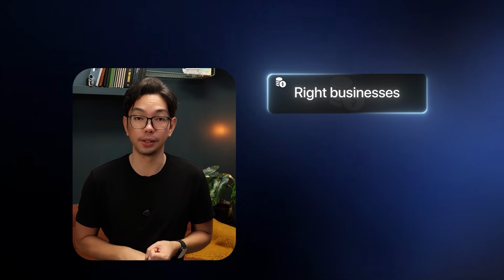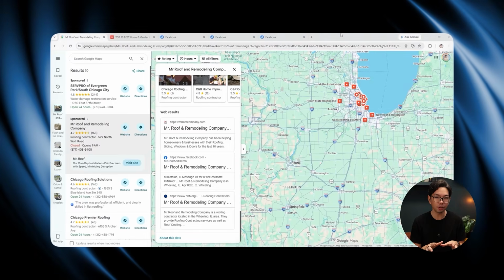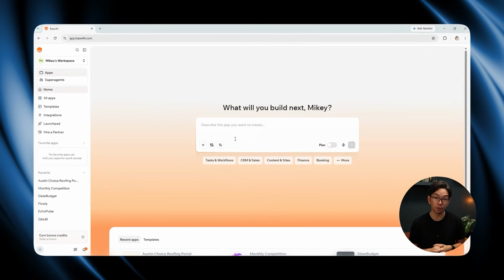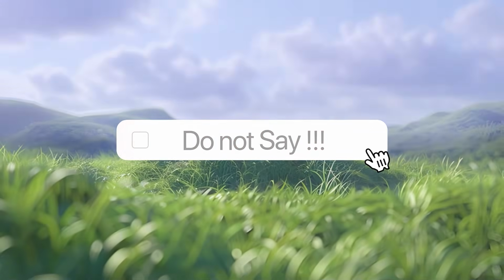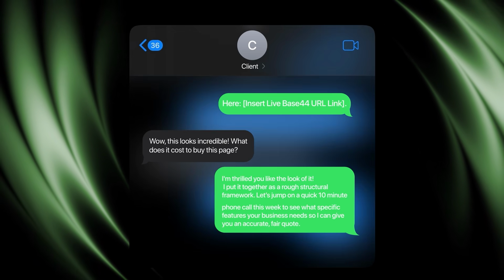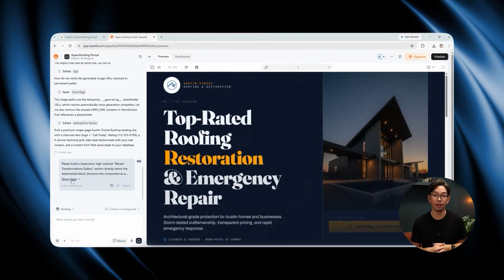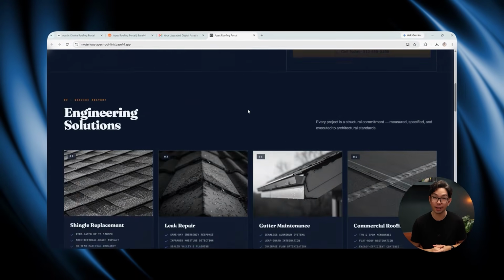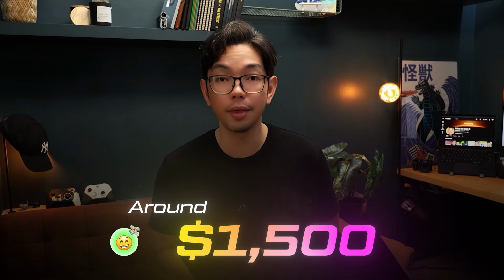How To Sign Web Design Clients Using Claude (For Beginners)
✅ Become Better than 99% of People in Claude by using Base44

In this video, I show you how to sign web design clients using Claude, even if you're just getting started. You'll learn how to make money with Claude by using Claude Code to create professional websites, streamline your client work, and deliver projects faster. I cover how to use Claude Code through a practical Claude Code tutorial, along with actionable Claude Code tips that will improve your results. Whether you're looking for Claude Code for beginners, setting up your ideal Claude Code setup, building a more efficient Claude Code workflow, or treating this as a hands-on Claude Code course, this guide will help you land your first web design clients using Claude in 2026.

00:00 - Intro: Signing Your First Web Design Client Using Claude
00:31 - The Value-First Strategy: Building Live Sample Sites
00:53 - Full Process Overview: From Prospecting to Retainers
01:16 - Free AI Business Masterclass Offer
01:50 - Step 1: Configuring Claude Opus 4.8 in Base44 Settings
03:30 - Step 2: Finding High-Value Local Service Business Leads
04:38 - Auditing Websites: How to Identify Weak and Outdated Pages
05:23 - Lead Prospecting Hacks: Google Maps, Yelp, and Facebook Pages
06:49 - Qualifying Leads: Confirming Business Activity and storefronts
07:45 - The Sample Hook: Why Interactive Sites Beat Static Mockups
08:17 - Information Gathering: Brand Colors, Logos, and Customer Reviews
09:17 - Step 3: Prompt Engineering the Custom Landing Page in Base44
10:59 - Quality Control: Testing Desktop, Tablet, and Mobile Responsiveness
11:52 - Live Deployment: Publishing the Site to Production Cloud Hosting
12:54 - Step 4: Crafting a Low-Pressure Outreach Message
13:53 - Outreach Examples: Aggressive Pitch vs. Helpful Solution
16:27 - Step 5: Handling the Discovery Call and Closing the Deal
18:44 - Overcoming Budget and Current Developer Objections
19:55 - Closing Offer: Introductory Setup Price in Exchange for Testimonials
20:26 - Step 6: Upgrading the Live Site with Advanced Custom Features
20:55 - Feature 1: Integrating a Before-and-After Project Gallery
22:07 - Feature 2: Building an Interactive Accordion FAQ Section
23:16 - Feature 3: Coding a Dynamic Emergency Repair Cost Calculator
24:20 - Final Handover Process: Seamless Client Delivery & Database Check
26:18 - Step 7: Structuring Monthly Maintenance and Support Retainers
28:04 - Premium Upsell: Building an AI Customer Inquiry Chatbot in Base44
30:10 - Summary: How to Repeat the Client Pipeline and Scale